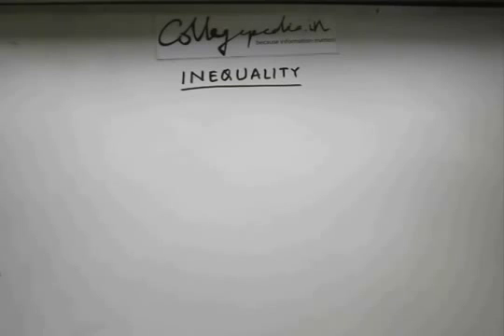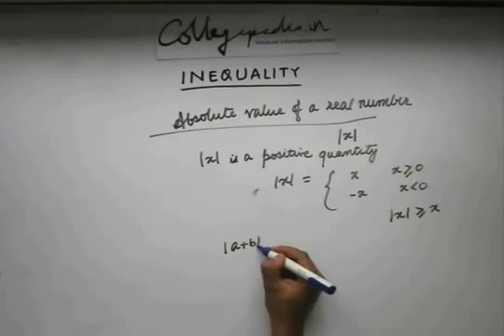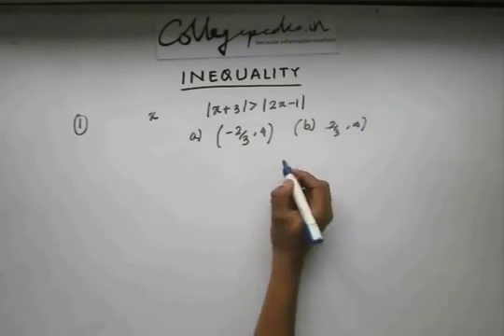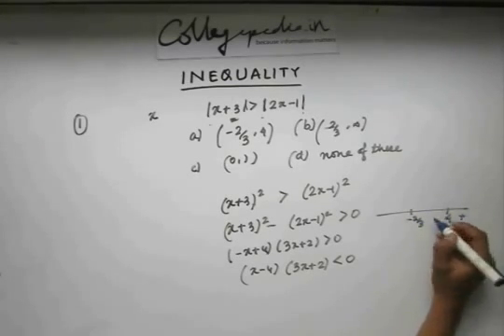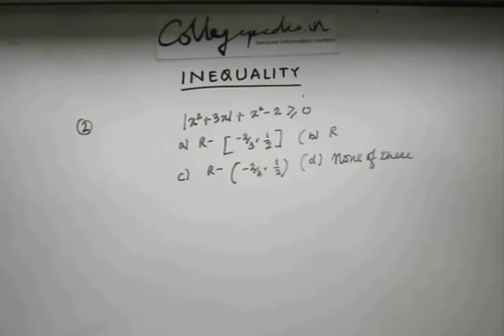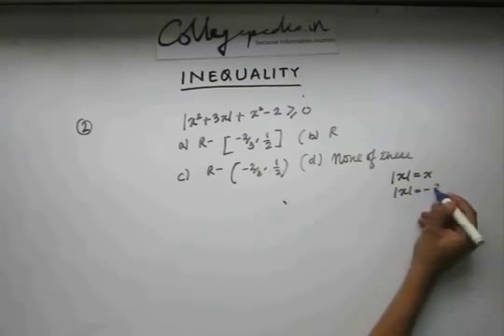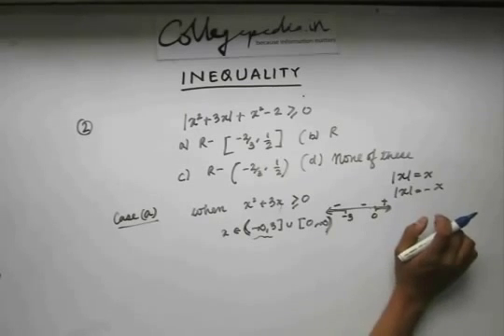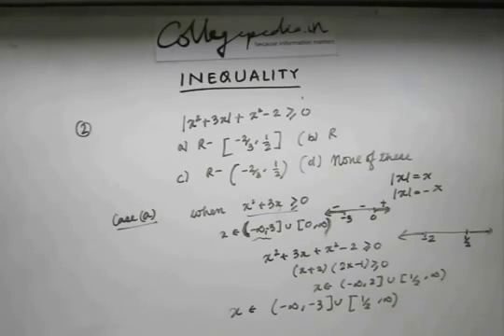Inequalities , Lecture 3 , Maths IIT JEE (Modulus, Absolute value of a number)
This is the third part of the lecture for understanding Inequalities in Mathematic for preparing for JEE, BITS and other engineering exams. The lectures are taught by IITians themselves to help the aspirants. Collegepedia.in is uploading these lectures to help students learn in a better way. Visit collegepedia.in . We are on facebook and twitter as well.